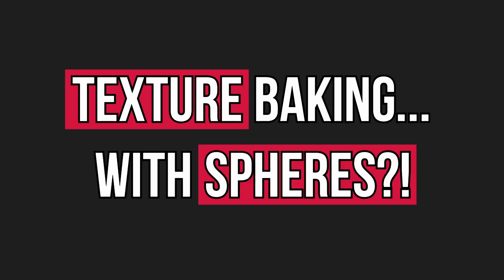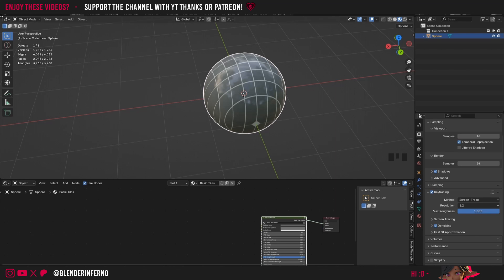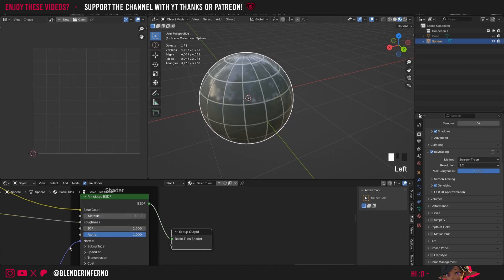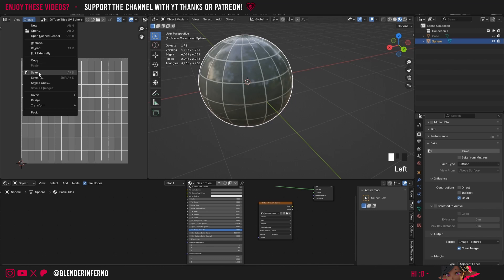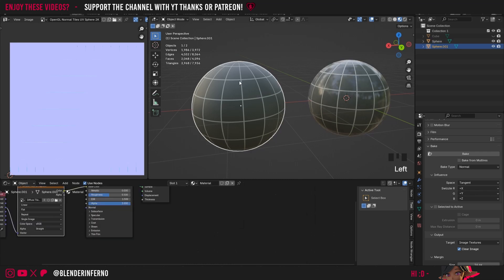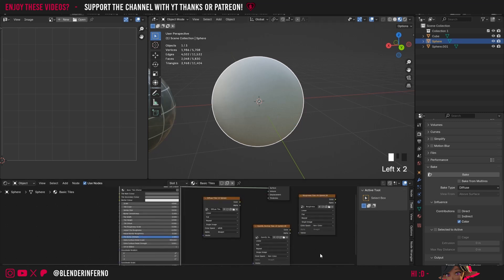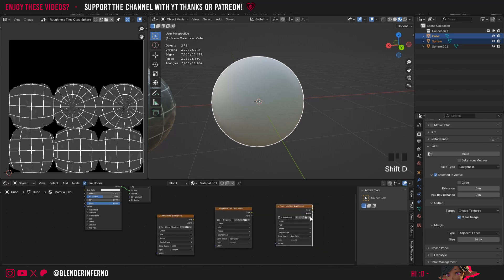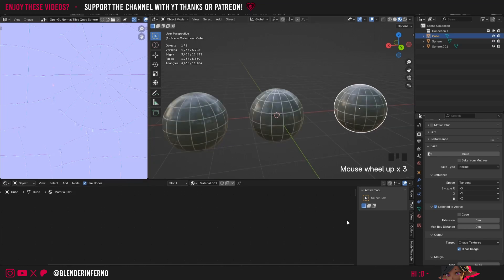PBR Texture Baking with Spheres in Blender 4.2 - Texture Baking Mastery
Do you want to turn your procedural materials into image textures to use in other 3d software, or to speed up your render times in Blender? Today in episode 4 of this course learn the important techniques and considerations to make when baking on spheres in Blender 4.2! Episode 5 and 6 of the course will be out tomorrow!

Timestamps

00:00 Introduction
00:15 Scene Set-up
01:58 How to fix material displaying as black in Blender 4.2
02:24 Using UV Spheres for Tile/brick Procedural Materials in blender